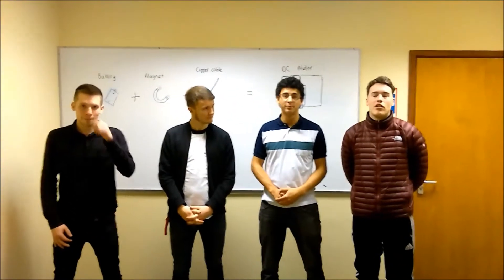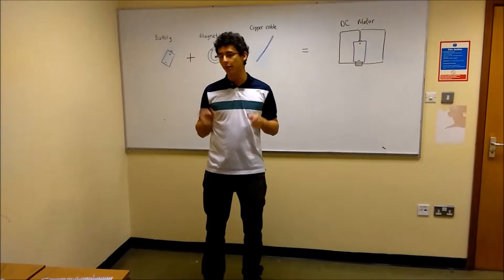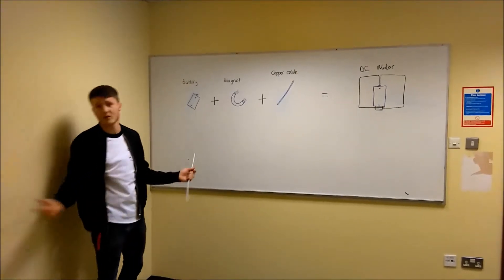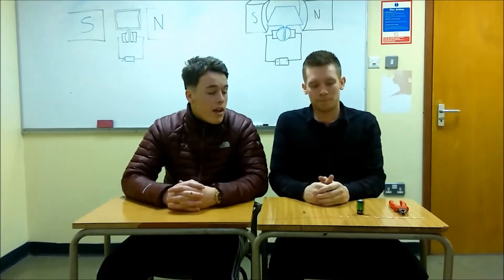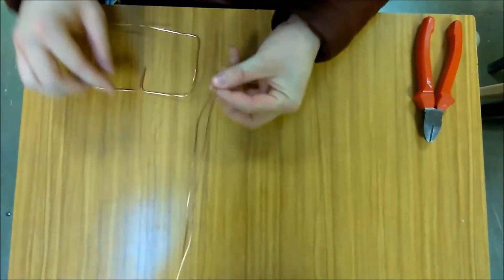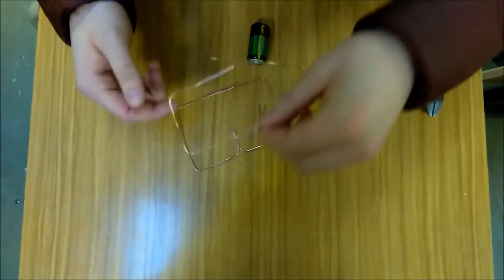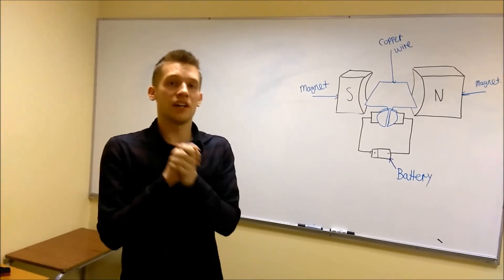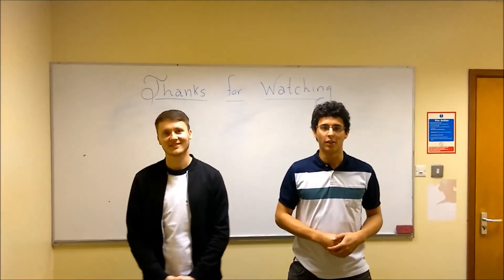Dc Motor Experiment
Students from DT010 construct a Dc motor from everday items